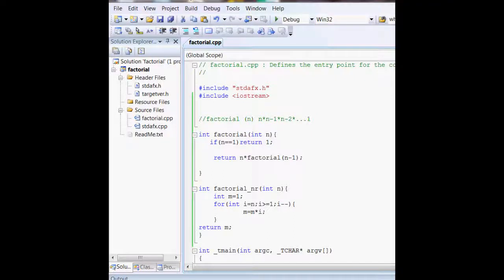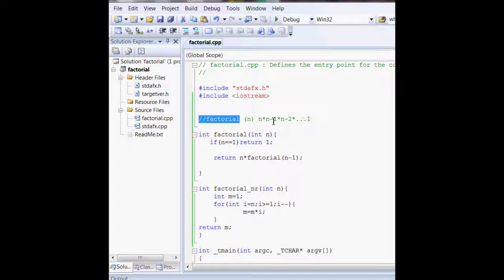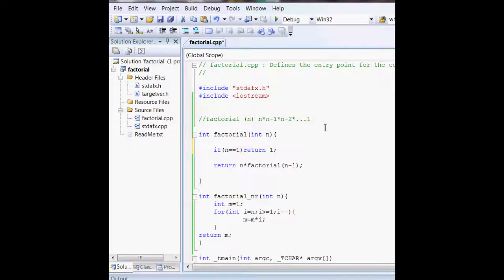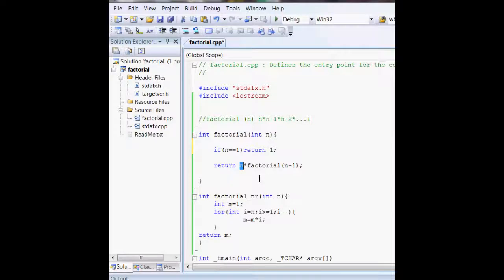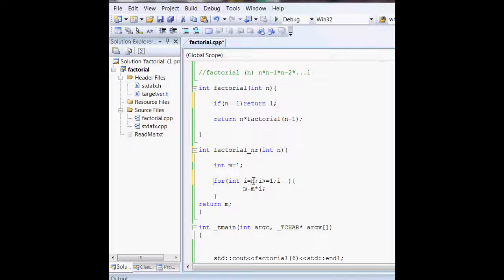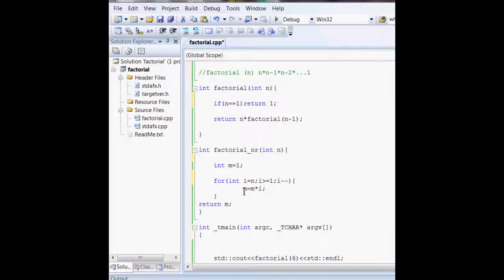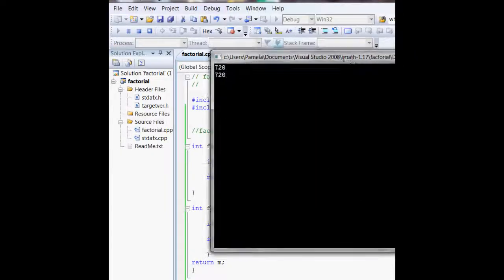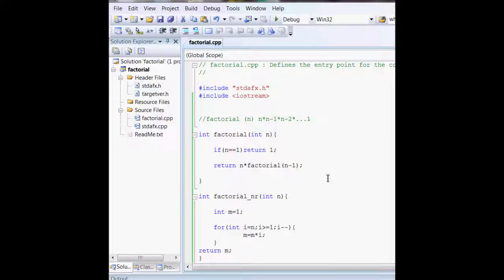Recursive Functions Visual C++ 2008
Recursive Functions Visual C++ 2008 win32